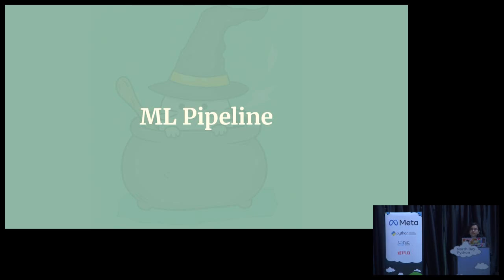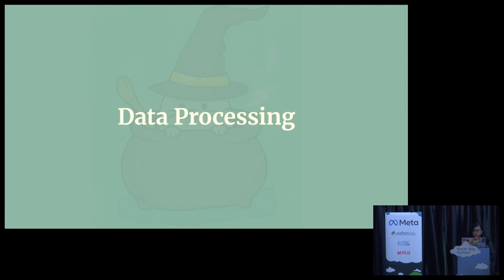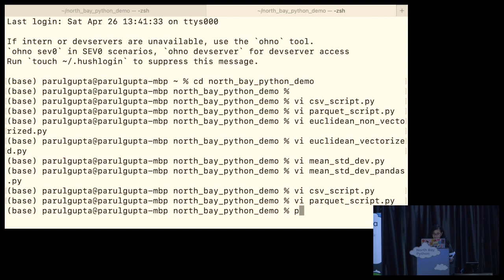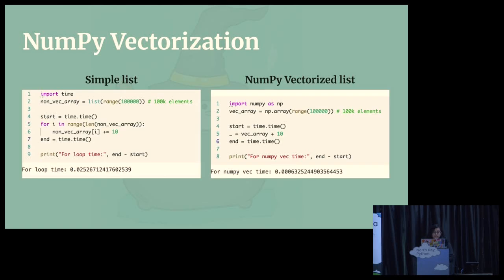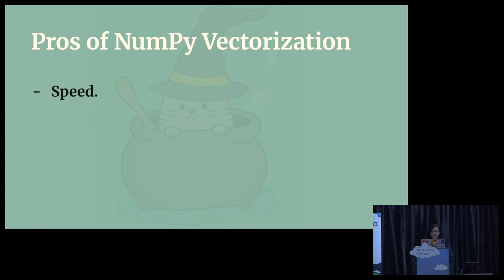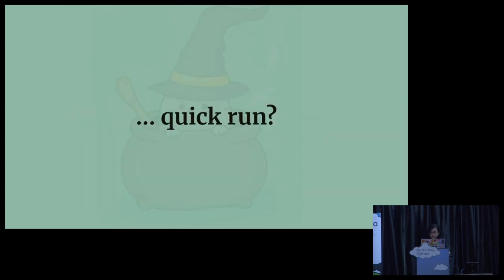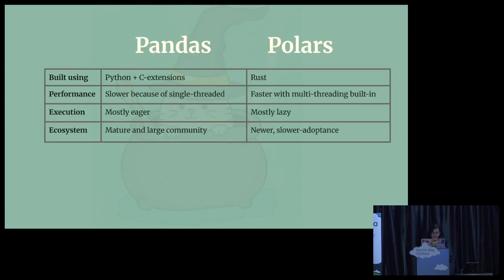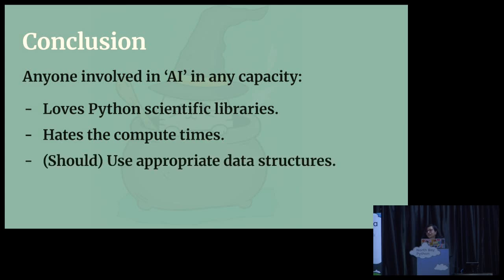"Python Scientific Sorcery With Efficient Code" - Parul Gupta (Nbpy2025)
Parul Gupta

Looking to make your scientific code faster and more efficient for training and prototyping? In the AI era, computing requirements and expenses are outpacing available resources. To stay ahead, efficient code is no longer a luxury - it has become a NECESSITY.

We will delve into the best practices and techniques for an optimized utilization of Python scientific libraries, including NumPy, Pandas, and SciPy highlighting common pitfalls and failure modes that can hinder performance. By going through some live demos ("what could possibly go wrong?" - North Bay Python 2024), we will learn how simple changes to our code can lead to significant optimizations, resulting in faster and more capacity-friendly solutions. We will gain insights into advanced programming concepts, such as NumPy vectorization, column-based vs row-based data frames and arrays, and many more.

Whether you're a data scientist, machine learning engineer, researcher, or software engineer, we will showcase tips and strategies that can improve the efficiency of your code and accelerate your AI projects.

Sat Apr 26 13:40:00 2025 at Reis River Ranch